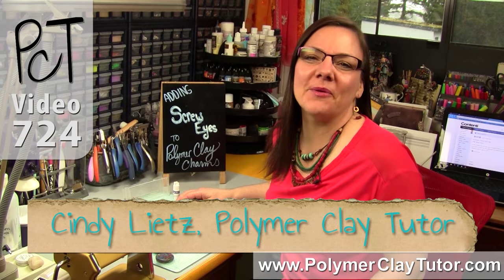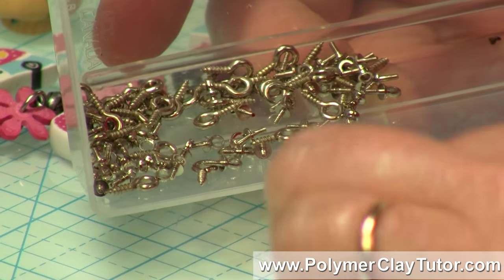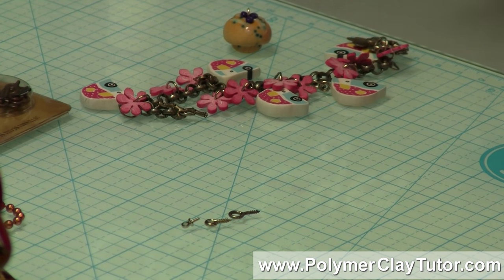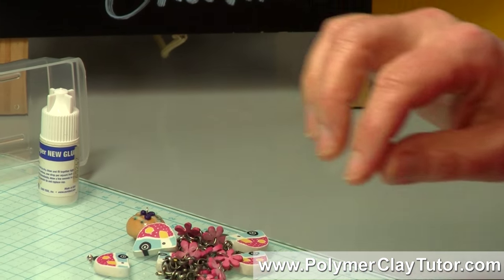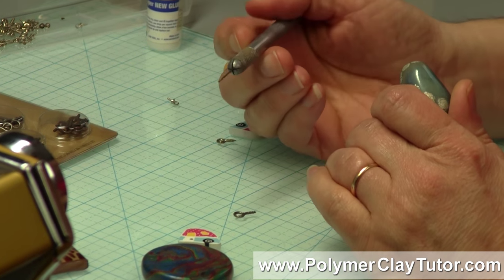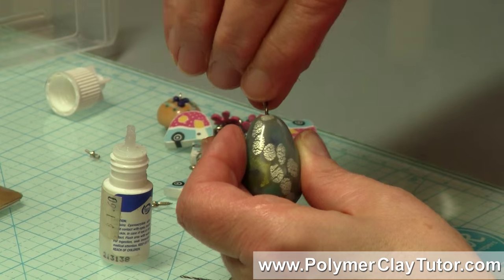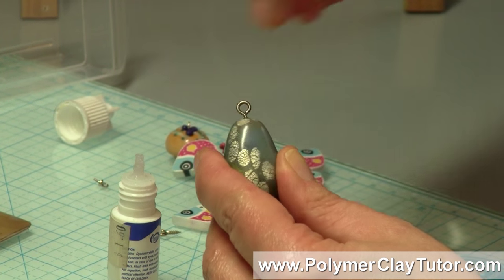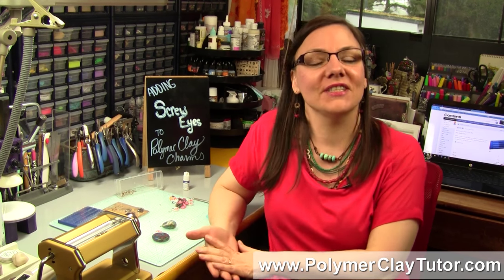Adding Screw Eyes to Polymer Clay Charms and Pendants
Video #724: Have you ever lost a jewelry charm becasue the eyelet came loose? Well... today's video addresses that problem... More Info Polymer Clay Tutor.

If you have ever made a polymer clay charm, pendant or earrings that you wanted to hang from something, you will need to add some sort of loop to it.

What a lot of people do is take their charm and stick an eye pin into it before baking, and leave it at that. But before long, that eye pin will fall out and you (or your customer) will lose the charm :(

I do have a tutorial on how to make those eye pins work better, by bending the end before inserting into the unbaked charm. But an even more secure way to attach a loop to a charm is to use a screw eye.

You may have seen them before... they are kind of an industrial looking little fastener that you wood get at the hardware store or jewelry supply store. They come in different sizes and finishes.

Here is a tiny one I found years ago at a jewelry supply place that is about 1/16" OD (Outside diameter)... and one that is about 3/16" OD I found at a hardware store (I mistakenly said 3/8" in the video)... and one that is about a 1/4" OD made by Tim Holtz that I got at Michaels. The nice thing about the Tim Holtz ones is that they come in three antique finishes and there are 36 in the pack.

There are lots of places you can buy screw eyes. The nice thing about them is that they screw into the polymer clay and are very secure. especially if you put them in the way I show in today's video... by adding a drop of super glue to "lock" them in.

I show you some examples of how I used the screw eyes in a Leopard Cane Pendant with a Copper Tape wrap... and on a Happy Camper Cane charm bracelet.

The advantages of using screw eyes instead of eye pins on a polymer clay charm (especially charms that will go onto a charm bracelet)... (1) They are much sturdier and they don't get bent open with all the twisting that a charm does on a bracelet... and (2) they don't pull out since they are screwed into the clay and secured with a drop of glue.

There are different reasons why you may want to use a screw eye on a particular shape of polymer clay charm or pendant. Perhaps your piece is too large to drill all the way through... or an unusual shape that does not work well with a bail type finding. In these cases, a screw eye may be the perfect solution.

Just like putting a screw into wood, it is best if you pre-drill a small pilot hole into your polymer clay piece before threading in the screw eye. This will ensure that the finding goes in nice and straight without cracking the clay.

However, it is important that your drill bit is smaller than the outside diameter of the threads, so that the screw shank ends up with just enough material to "bite" into. If the hole is too big, the screw will just fall out.

In the video, I show you what drill bits I use, and how to drill into the polymer clay. I got a great set of tiny drill bits for only $6 at Contenti, which is a Jewelry Making Tool Store Online.

You will also need to add a drop of super glue or something similar, to secure the screw eye and keep it from turning and unscrewing from your piece. I show you how to do that as well in the video.

You have put a lot of effort into making your polymer clay jewelry and charms... so make sure you put some care and attention into installing eyelets that will keep your pieces secure.